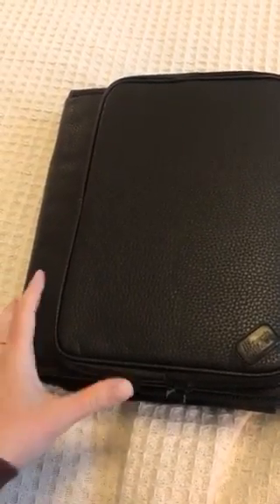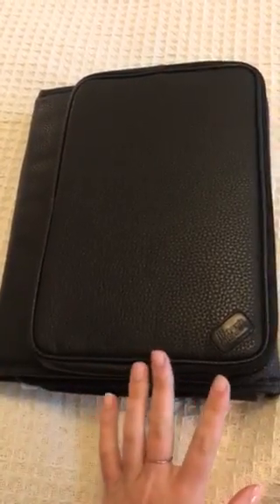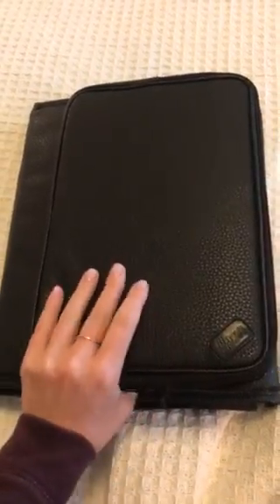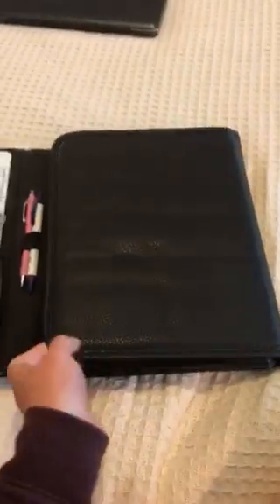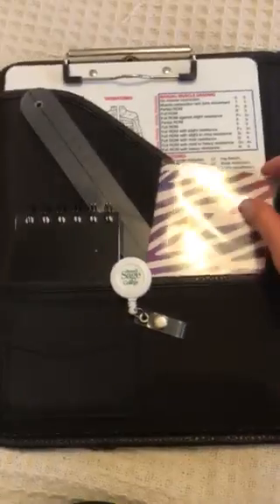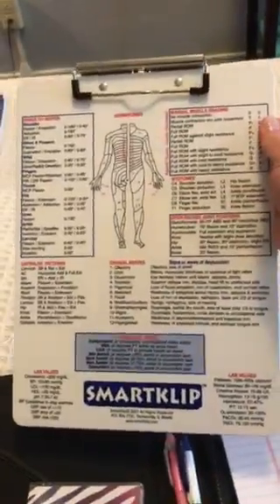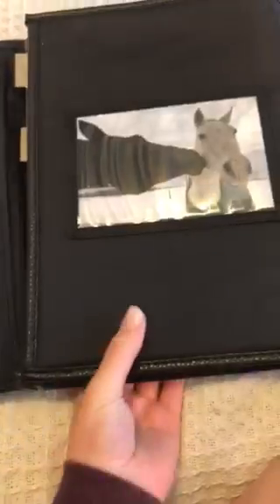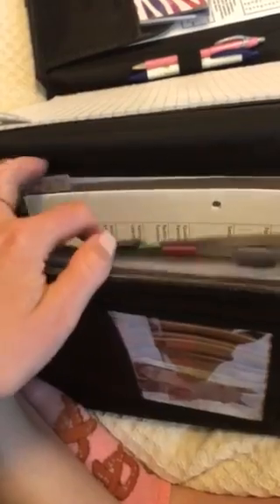My Clinical Padfolio/Organizer